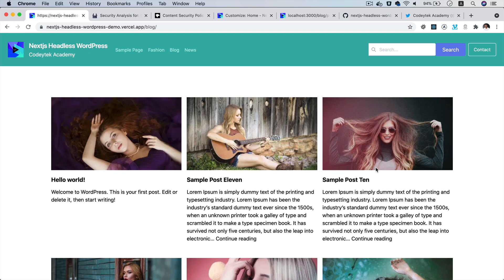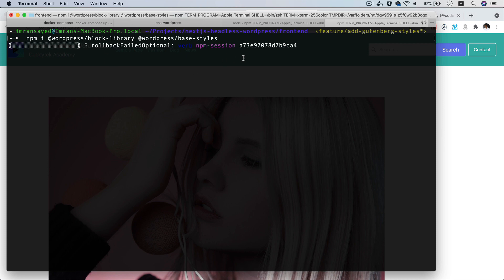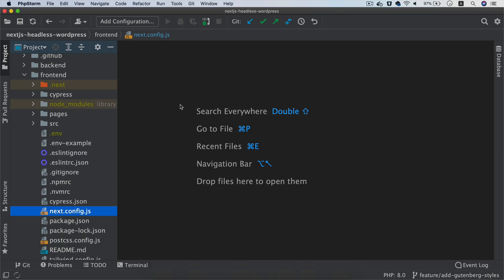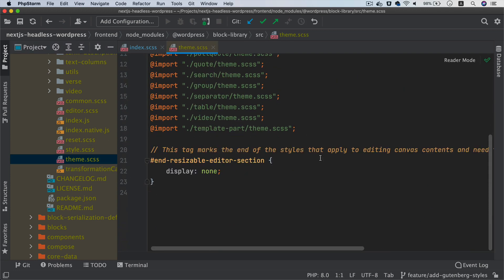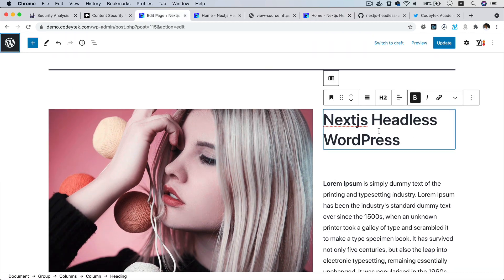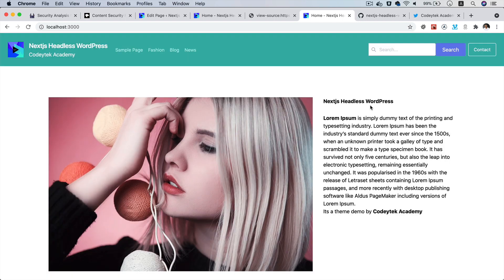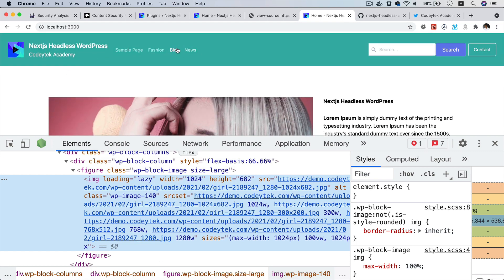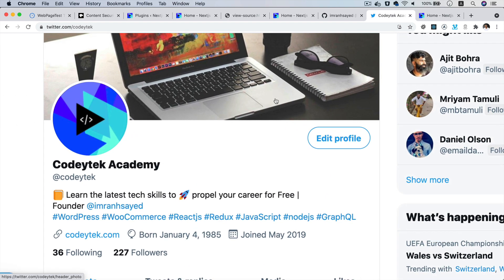#42 Add Gutenberg Styles In Next.js | Next.js Headless WordPress | WPGraphQL | Blog Posts and Pages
Chapter 42: Learn how to add Gutenberg styles in Next.js Headless WordPress

next js wordpress github, next.js wordpress starter, next js wordpress theme, next js vs wordpress
next js blog,  codeytek, wordpress vercel, next js blog starter, next js dynamic pages

Advanced React WordPress Theme Development

Social Links